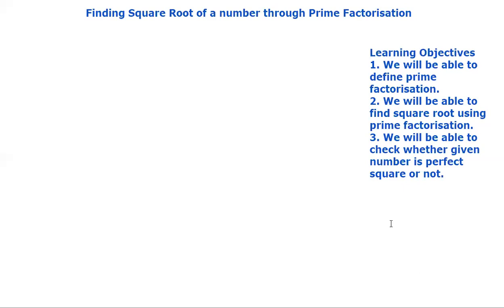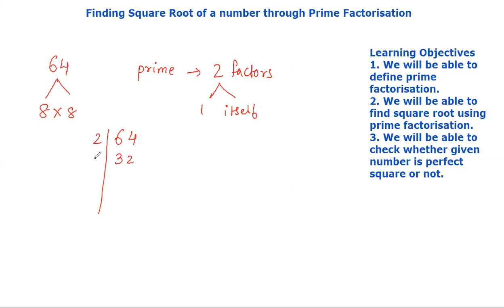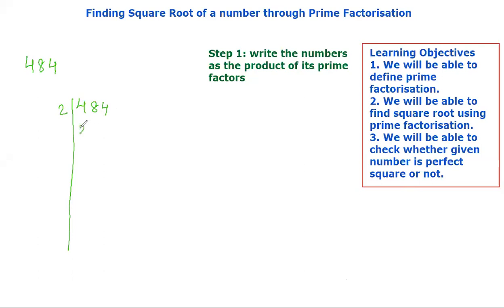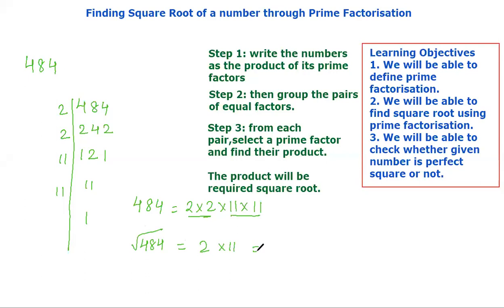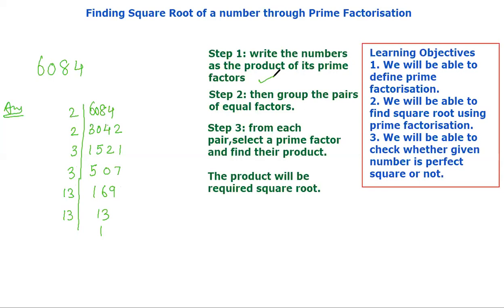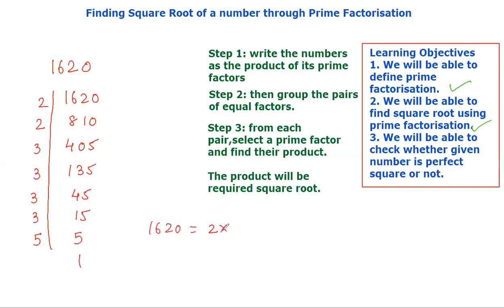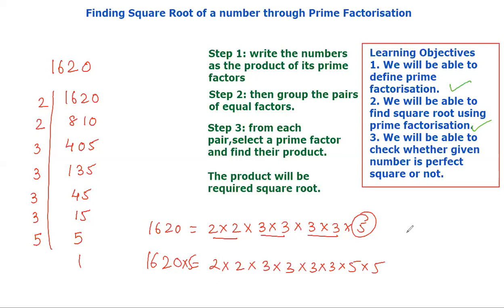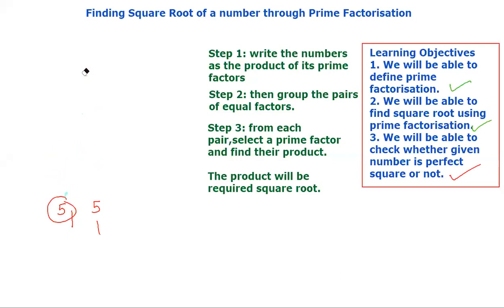CBSE VIII Math CH2 Finding square root through prime factorisation